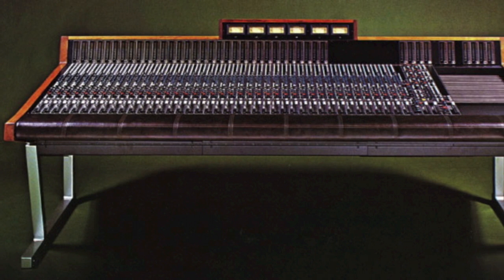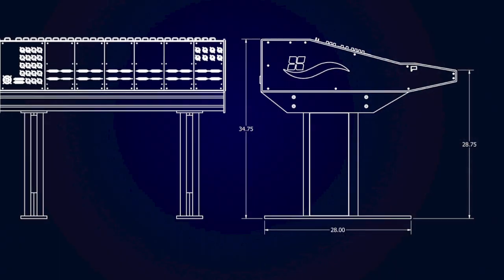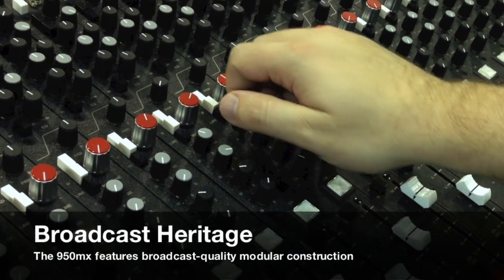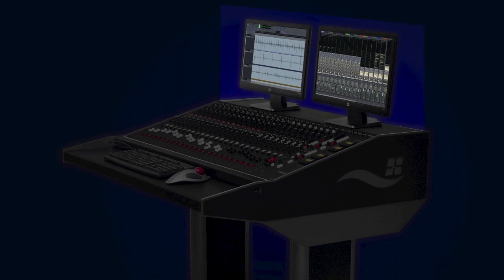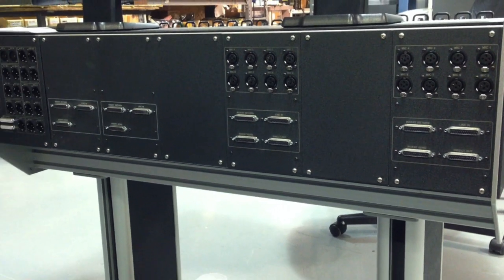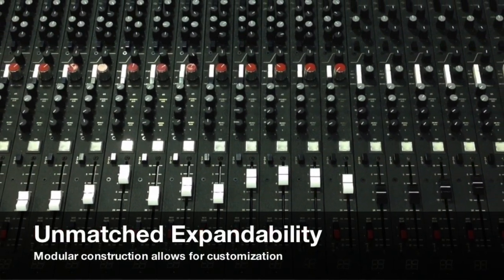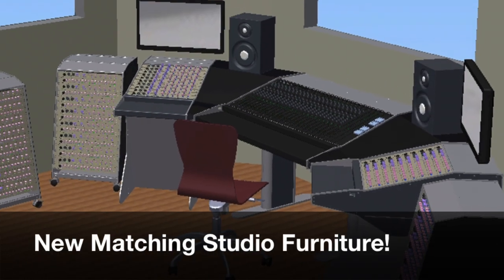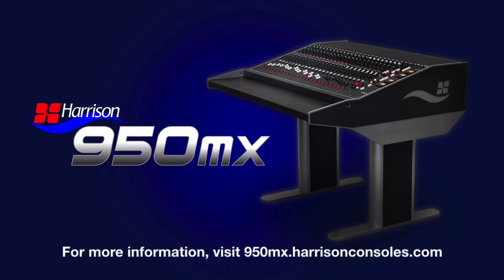Harrison 950mx Analog Console: The Guts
The "inside scoop" on the Harrison 950mx Analog Console.